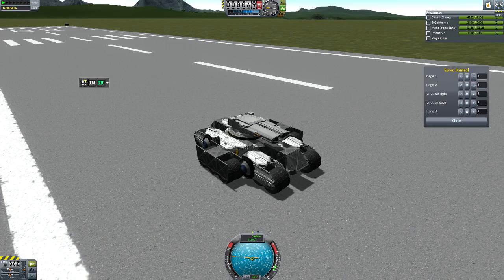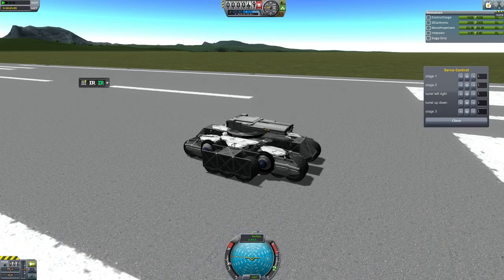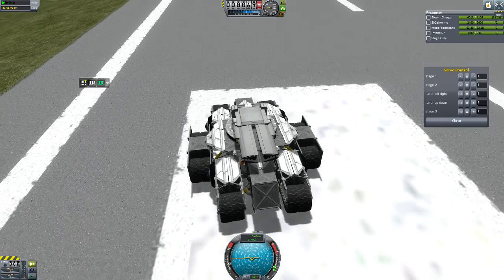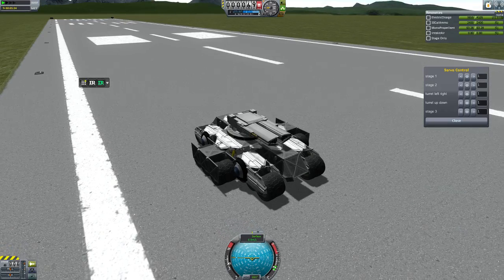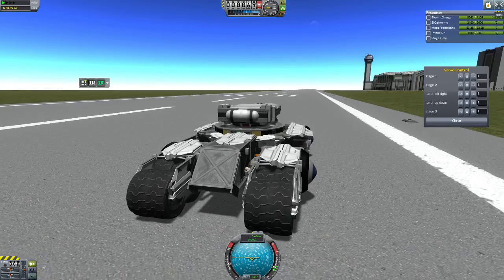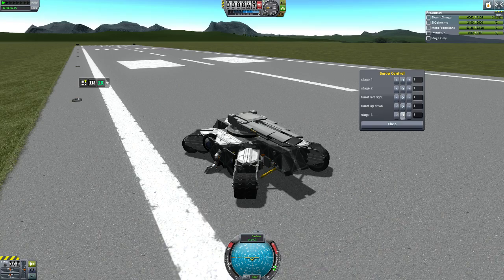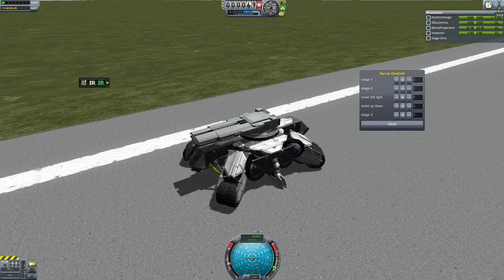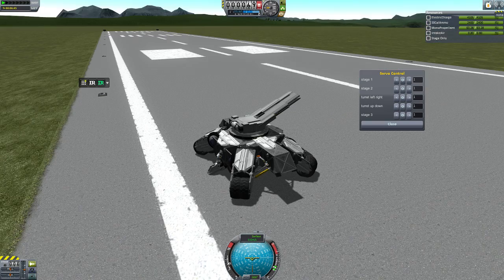starcraft 2 siege tank in kerbal space program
hey guys this is my new version for ksp version 0.24,2